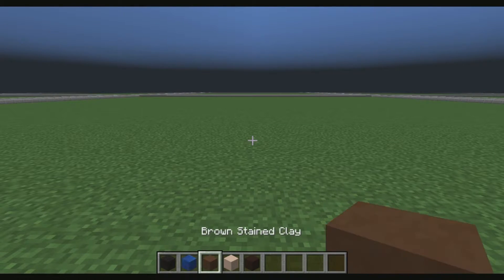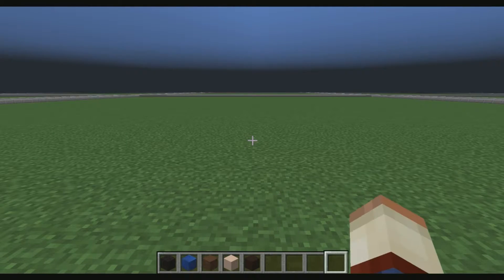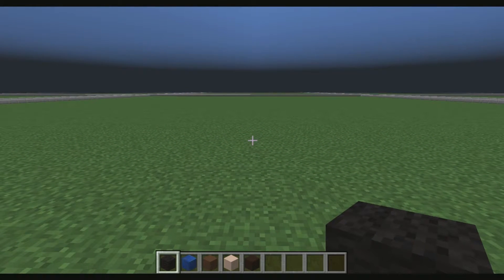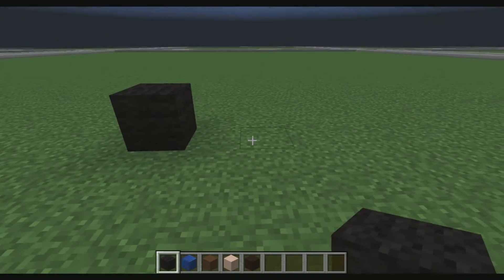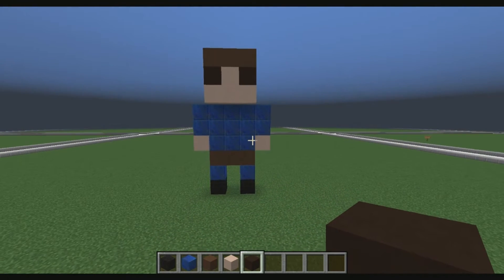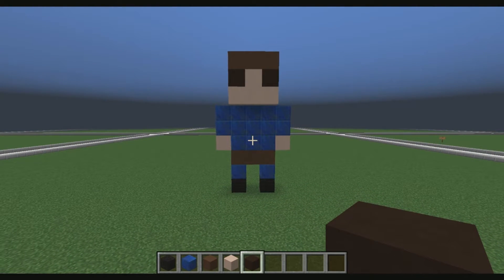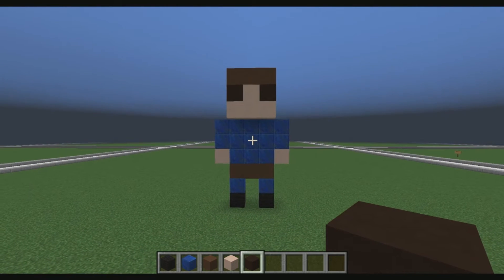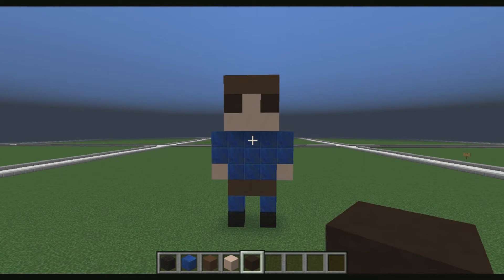How to Build a Plushie Fallout 4 Wonder Statue